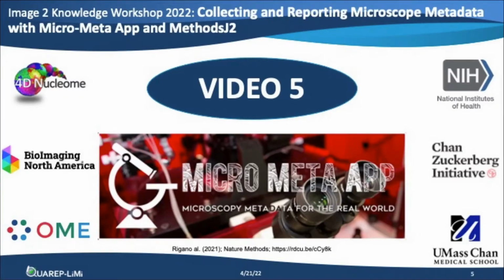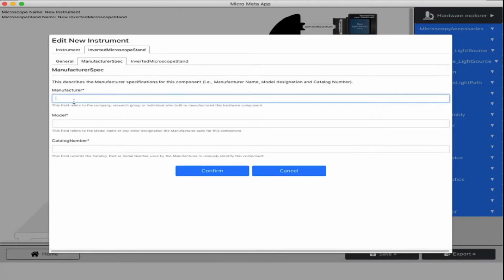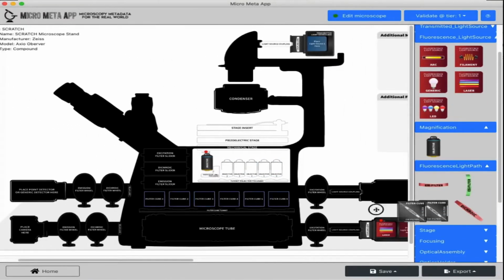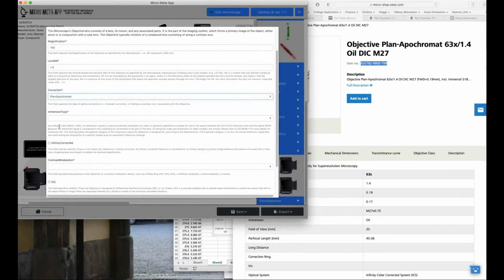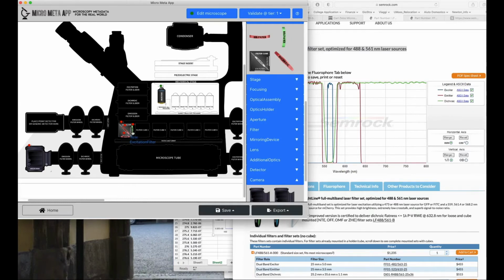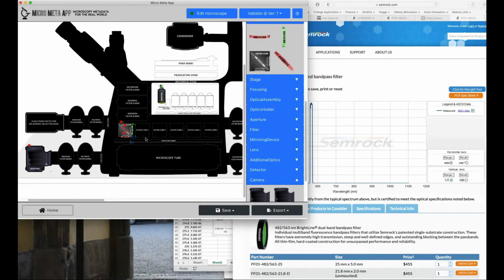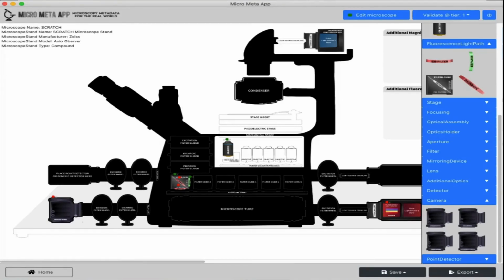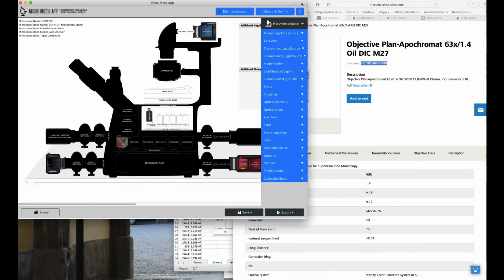I2K-Collecting and Reporting Microscope Metadata with Micro-Meta App - Video 4: Manage Instrument -2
To better take advantage of this series of Micro-Meta App tutorial videos, more detailed instructions can be found on Protocols.io at:

In this video, we explain how to create a Tier 1 inverted Microscope.JSON file from scratch.

Video chapters
0:00 - Intro
0:42 - Launch "Manage instrument" and choose which documentation Tier to use
0:53 - Create an inverted microscope canvas from scratch
0:58 - Enter the main Manage Instrument canvas of the Micro-Meta App
1:09 - Enter general information about the Microscope hardware specifications
2:28 - Save the Microscope.JSON file
3:02 - Add hardware components to be documented and save your work
3:52 - Enter information about the hardware specifications of an Objective
5:53 - Manage Filter Sets and individual Filters
6:53 - Enter information about the hardware specifications of an individual Filter
8:51 - Enter information about a Filter Set and associate an individual Filter with it
10:00 - Explain how to change the Tier level for an existing Microscope.JSON file and enter information gradually